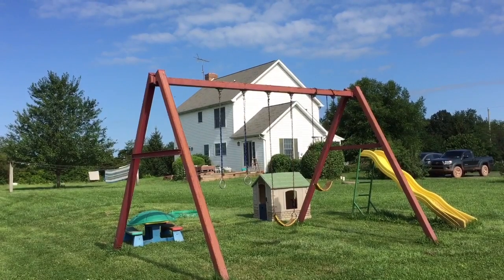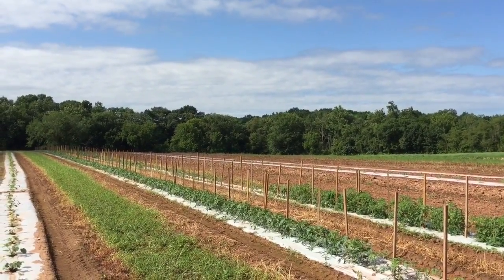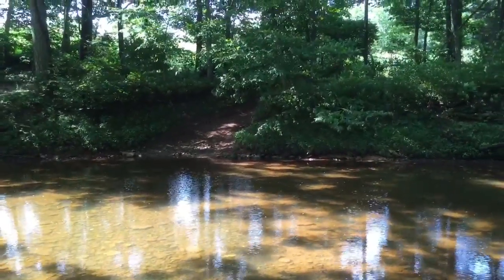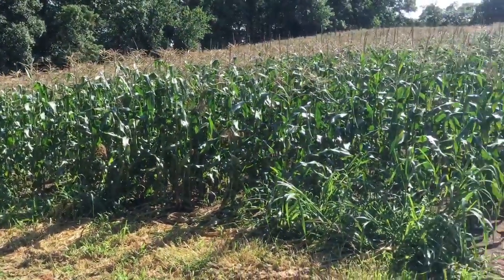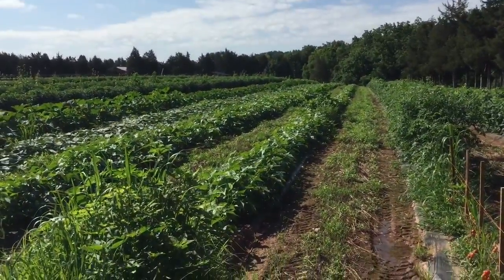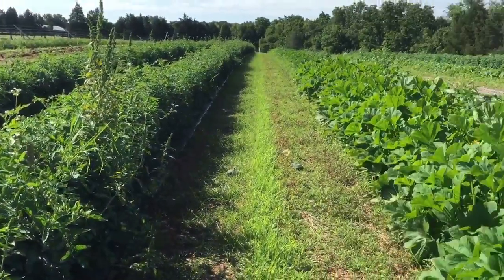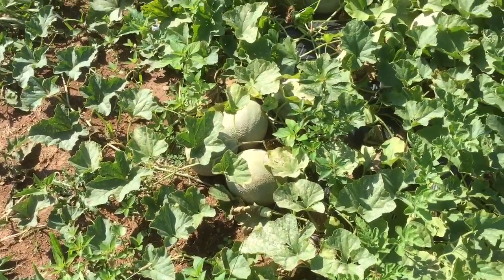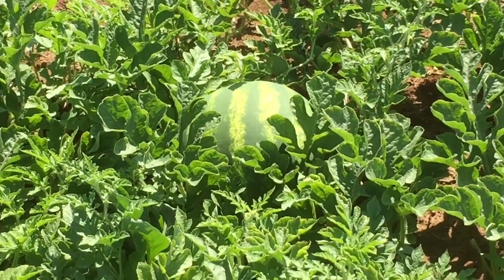Foxleigh Farm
Home of our bees near Taneytown Maryland